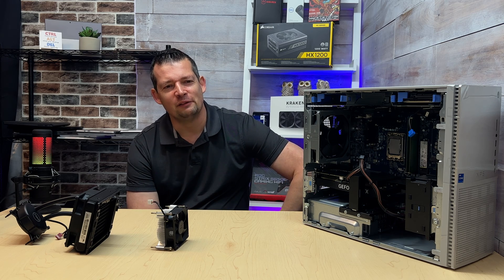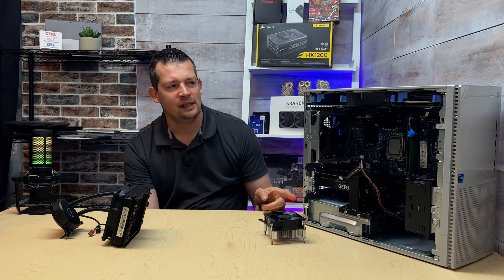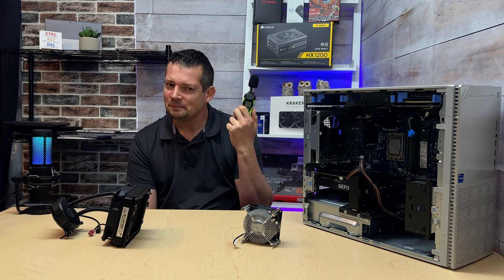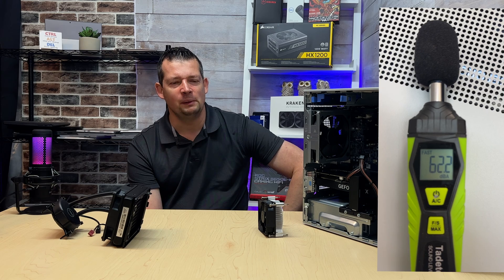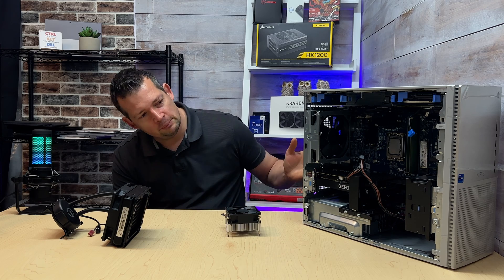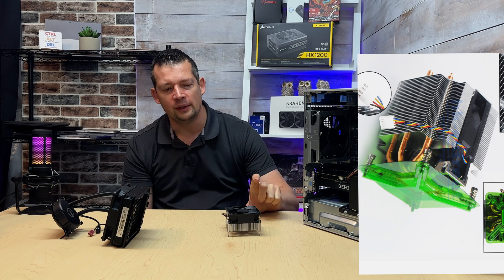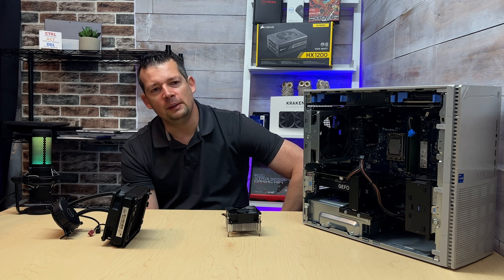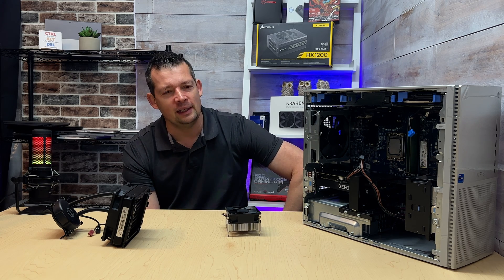Dell XPS 8960 i7-13700 Liquid Cooler Vs Dell Air Cooler: Test & Review Part I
Dell Liquid Cooler VS Dell Air Cooler. Pros and Cons
Deal4GO 125W  2G44F  76PC8  Pump Review
13th Gen  Core™ i7-13700, 16 cores,  5.10 GHz Turbo
NVIDIA® GeForce RTX™ 4060 Ti 8GB GDDR6
32 GB: 2 x 16 GB, DDR5, 4800 MT/s
1 TB, M.2, PCIe NVMe, SSD

00:00 Dell XPS 8690 gets liquid cooling:
00:25 Only 5-8% performance increase.
02:34 Noise level!
04:00 Performance not created equally.
04:40 Where to buy?
5:00 Super easy installation.
6:00 Third option: Dell Advanced Air Cooler
6:30 How long will it last?
7:46 Intel i7 K CPU dilemma.